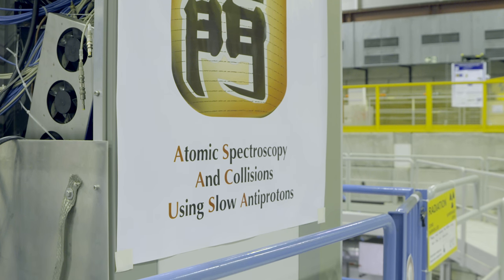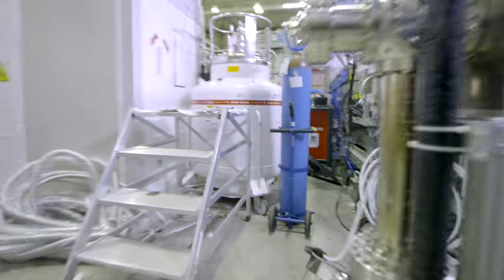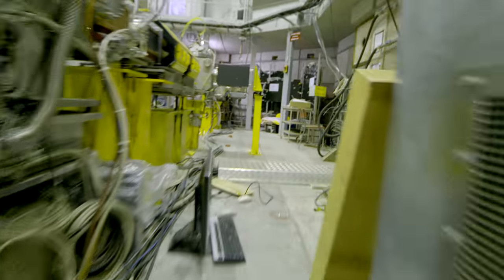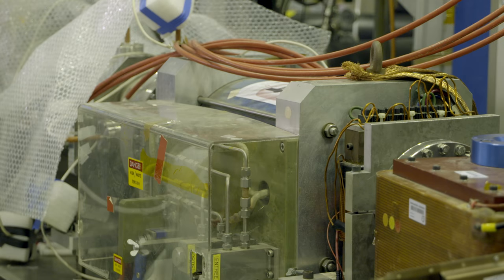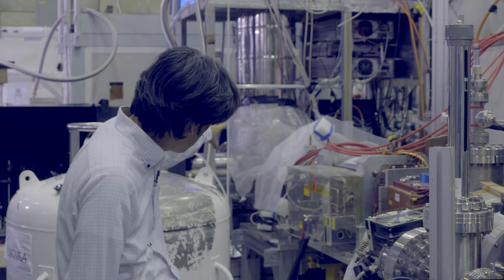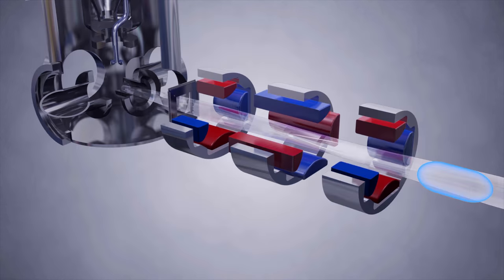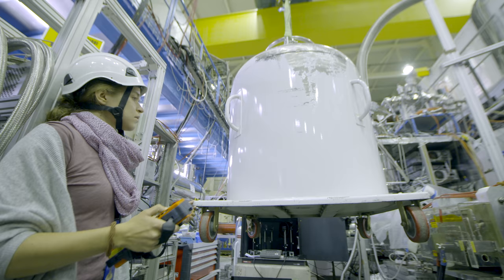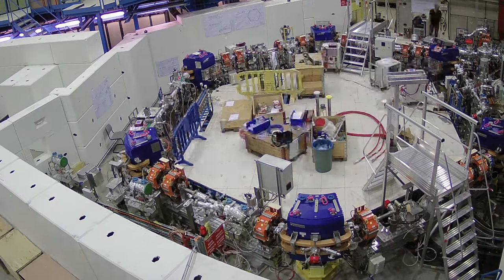ASACUSA improves measurement of antiproton mass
The ASACUSA experiment at CERN has reported new precision measurement of the mass of the antiproton relative to that of the electron.

Producer: CERN Video Productions
Director: Jacques Fichet, Paola Catapano
Editor: Julien Ordan, Arzur Catel
Script: Paola Catapano
Content: ASACUSA collaboration
Camera operator: Jacques Fichet, Julien Ordan